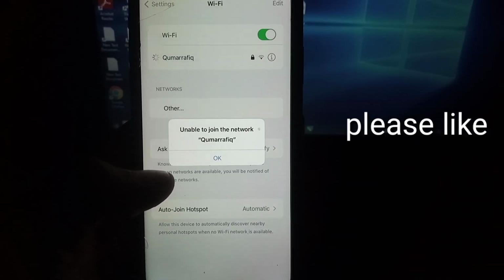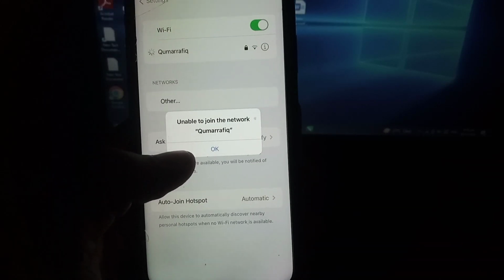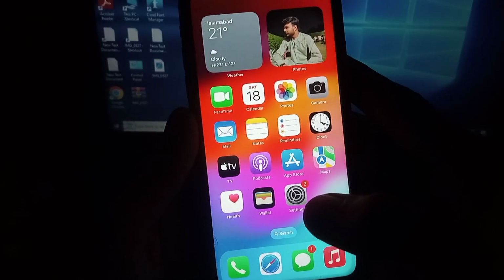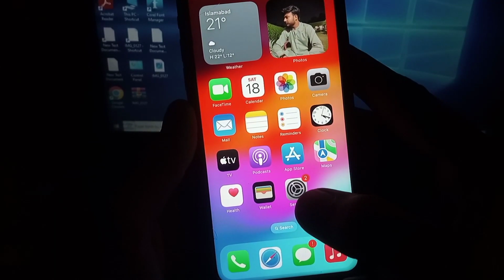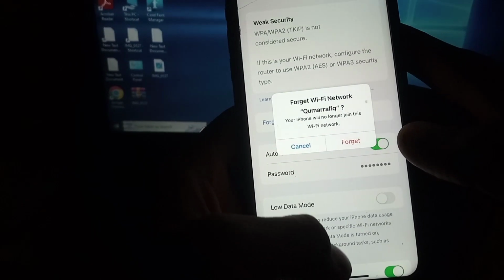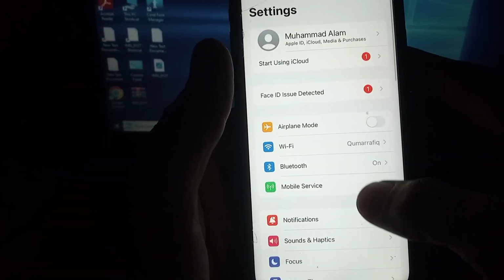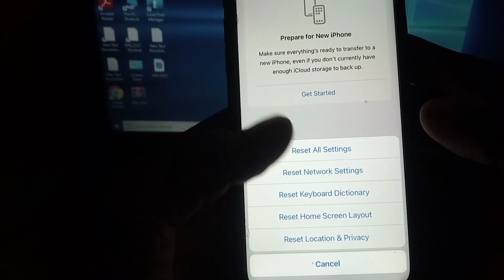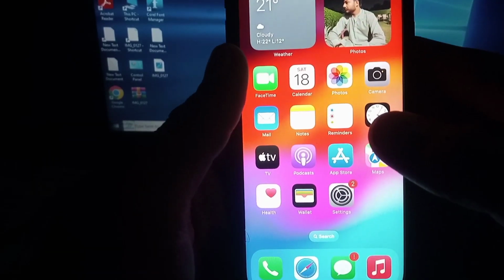How to fix Unable to join wifi Network on iphone // wifi problem on iphone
unable to join network iphone
how to fix iphone wifi issues after latest ios update on iPhone
 iphone wifi issues after update
iphone wifi problems after update
 iphone wifi not working after update ios 17
 problems with wifi after ios update
after ios update wifi not working
wifi issues after iphone update
can't connect to wifi after ios update
 latest ios update wifi issues
my iphone won't connect to wifi after update
how to fix iphone wifi issues